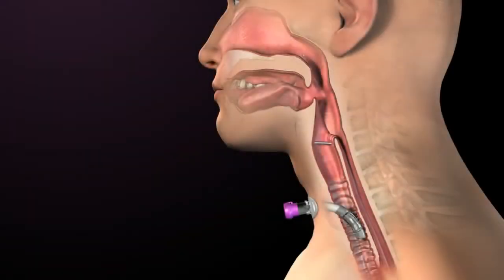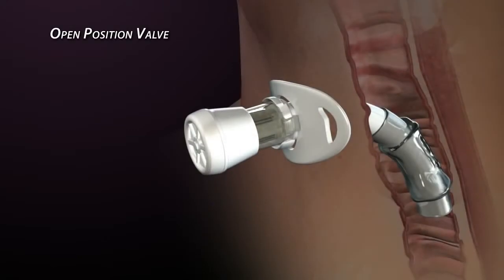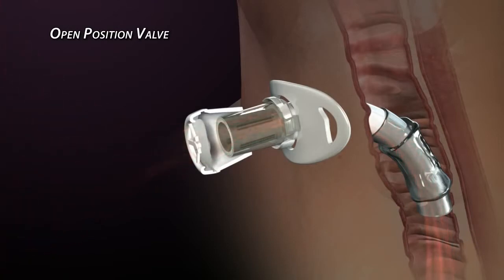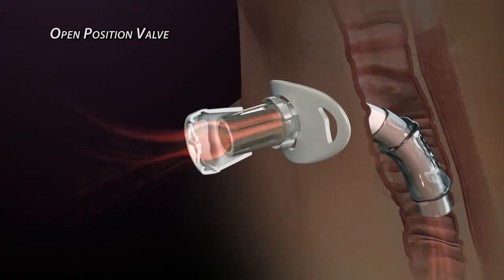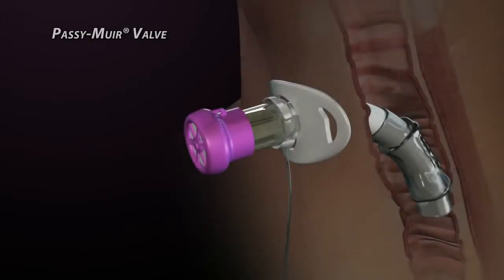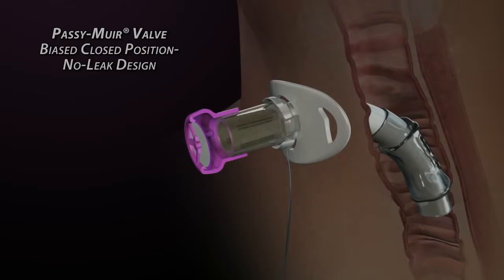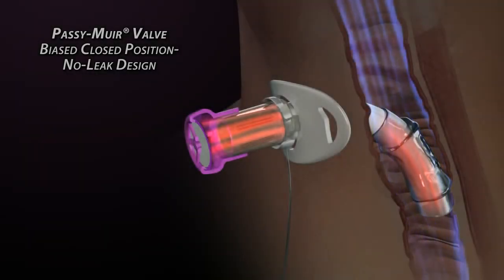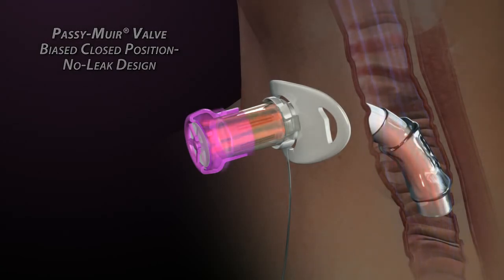Válvula de Fala e Deglutição da Passy Muir - Design - Fonovim Fonoaudiologia Neurológica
A adaptação Fonoaudiológica da Válvula de fala e deglutição de Passy Muir, além de ser a oportunidade para o desenvolvimento de linguagem e fala de crianças traqueostomizadas, também possibilitam com a terapia Fonoaudiológica e o uso da válvula a adequação da comunicação e a promover a alimentação de forma mais segura e eficaz. A válvula restabelece a pressão aérea fisiológica subglótica, que aumenta a proteção das vias aéreas inferiores, melhora o manejo das secreções, melhora a oxigenação, sensibiliza as pregas vocais, permite a emissão da voz, restabelece o olfato, auxilia na adequação dos reflexos orais e facilita, quando a fisiopatologia da doença permite, o desmame da ventilação mecânica e da traqueostomias.
Drª Viviane Marques